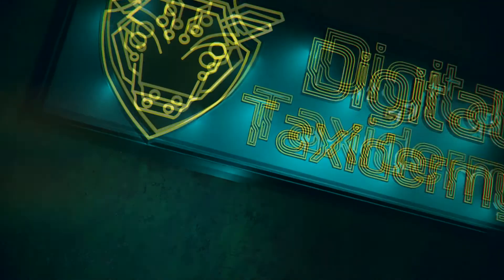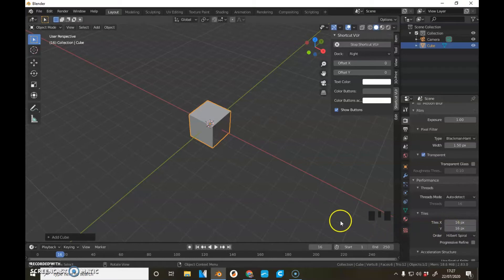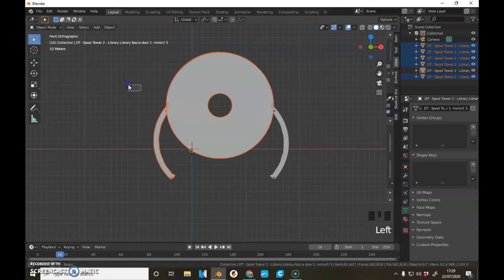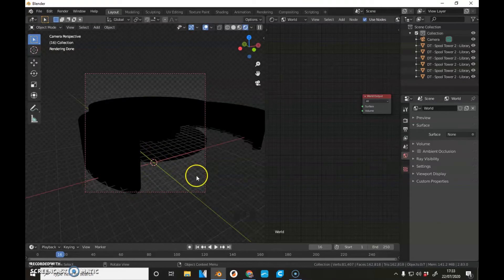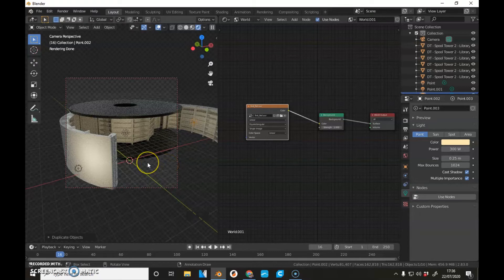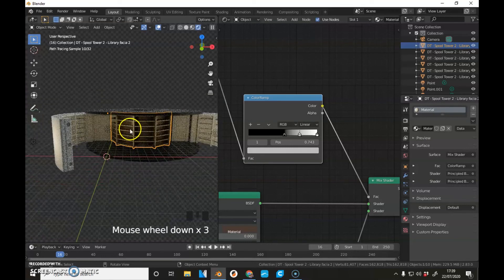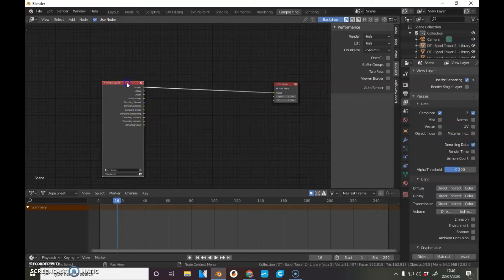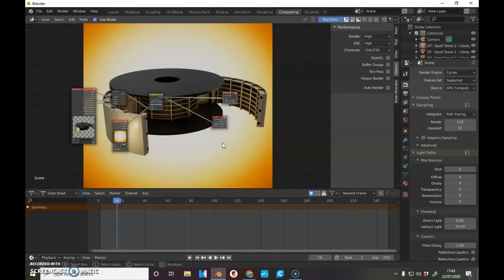How to do professional Renders of STL files - Blender tips - 3D print industry marketing tutorial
show you how to make a render of a 3D printing STL file in blender. The tutorial shows you how to setup the cycles render engine for an efficient fast render, set up lights and use an HDRI, make a simple texture and then do some compositing.

Do you need to make amazing images for your 3D models, are you having trouble showing off the products you have made for 3d printing? well now you can use this guide to improve your presentation and increase your sales of STL's

To stay up to date with the latest from Digital Taxidermy

and if you love your space sims check out Star Citizen, sign up and get 5000 extra space bucks to start your voyage:

We can help you through the steep learning curve and find your feet in the verse, you can find us here: